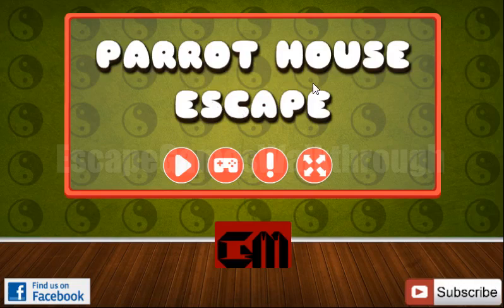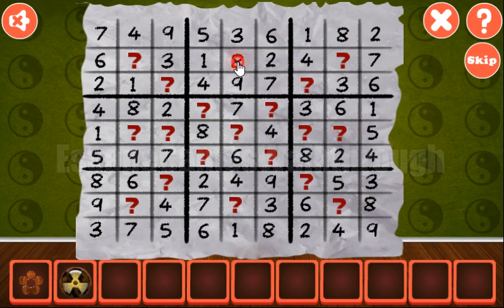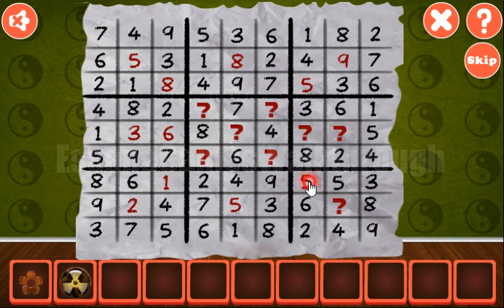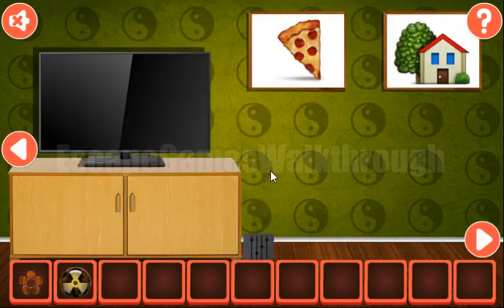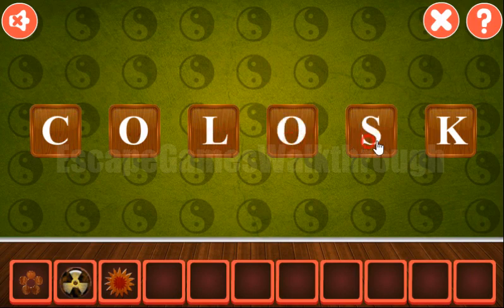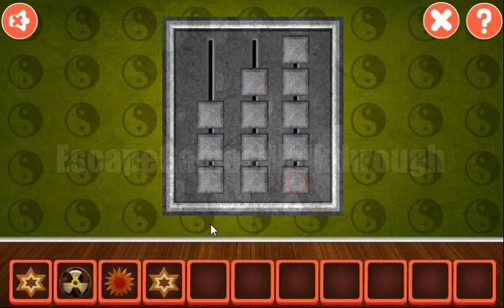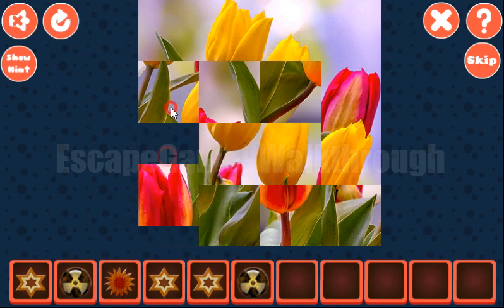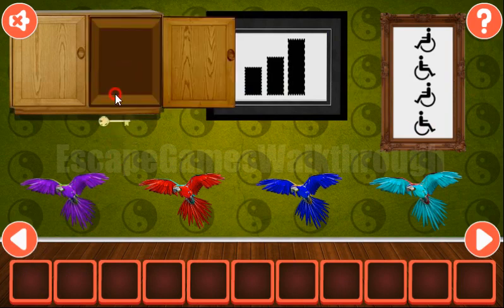G2M Parrot House Escape Walkthrough [Games2Mad]